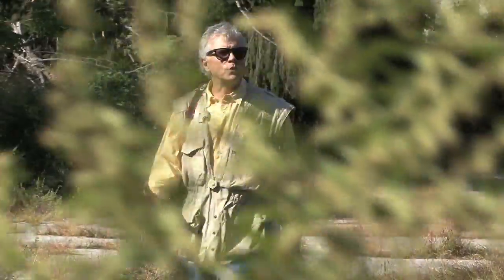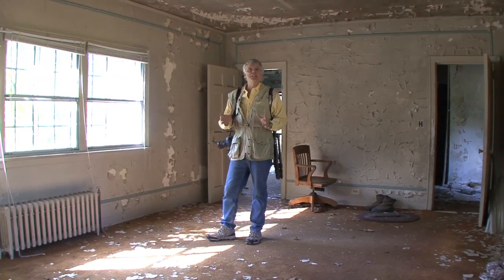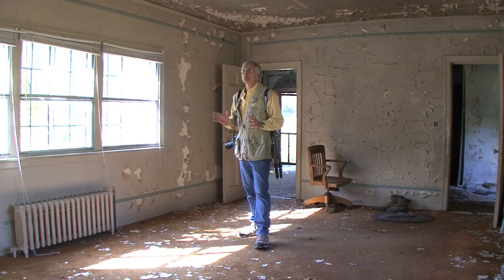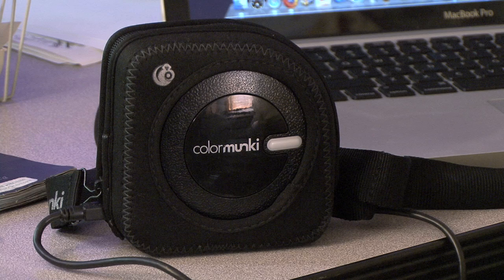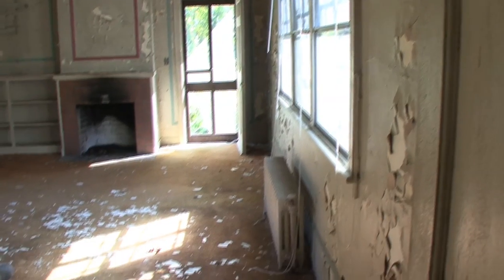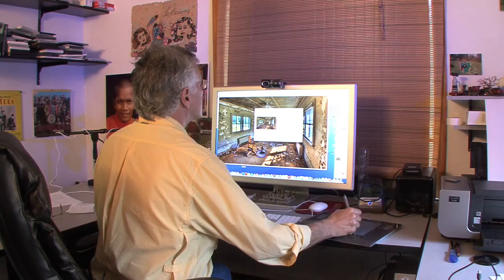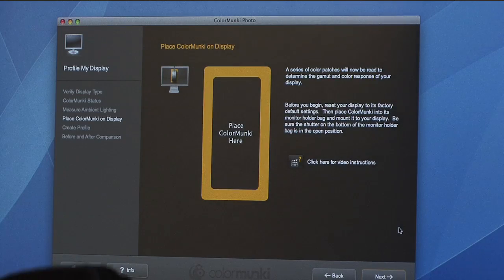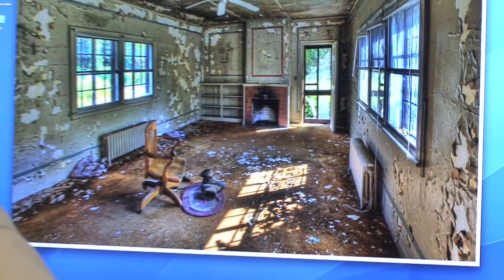Focus on Rick Sammon, HDR photography and X-Rite ColorMunki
Professional photographer and X-Rite Coloratti Rick Sammon talks about his HDR process, including how he uses the X-Rite ColorMunki